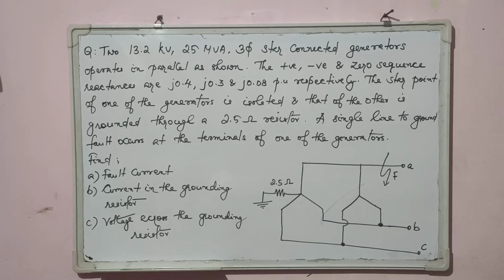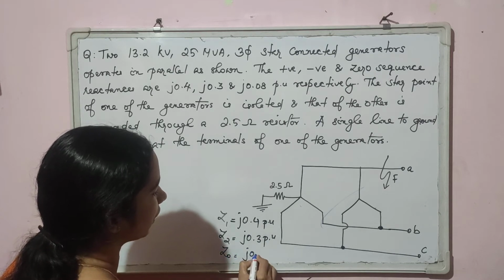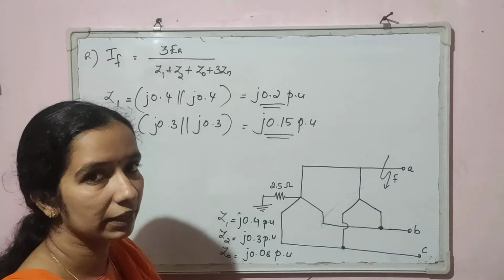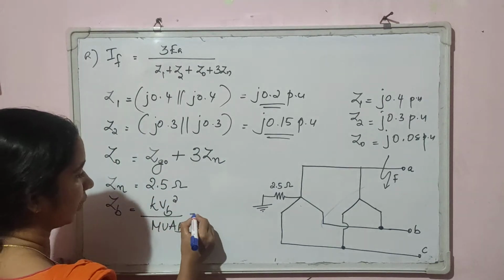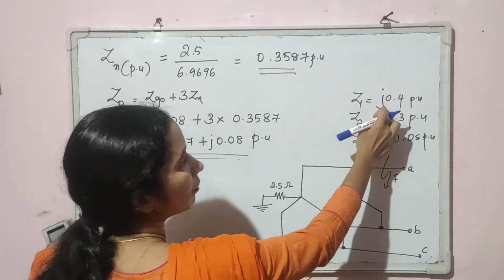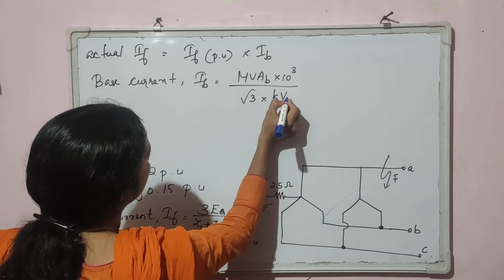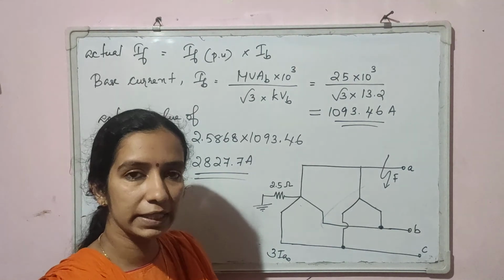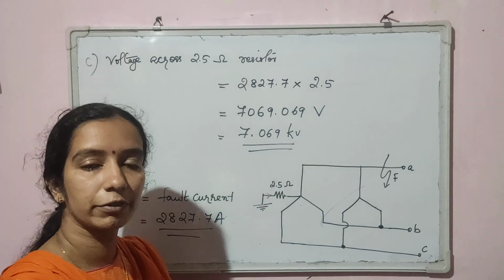Module 2 - 15. Single line to ground fault - Problem 2